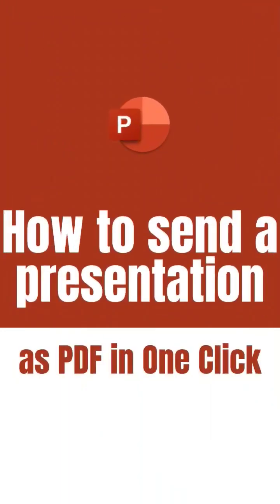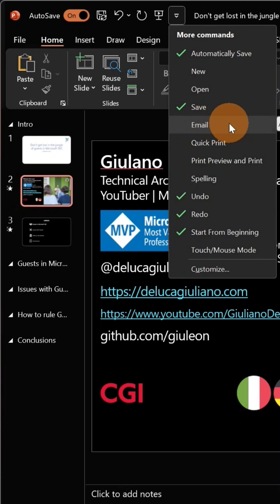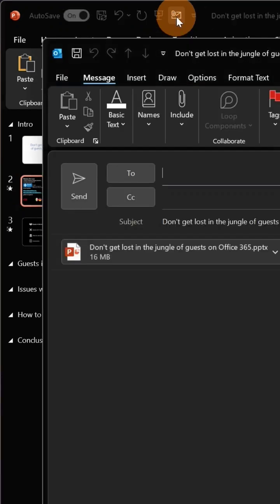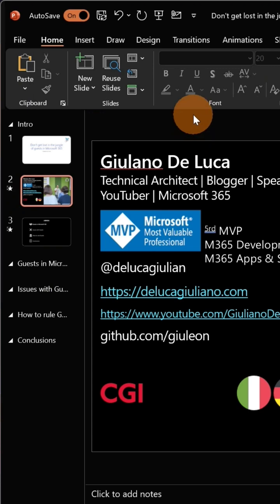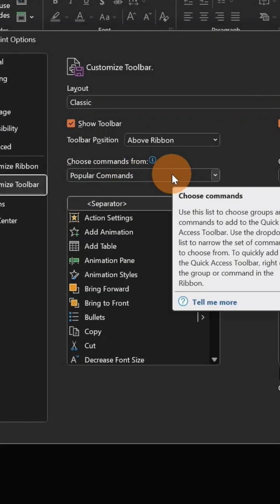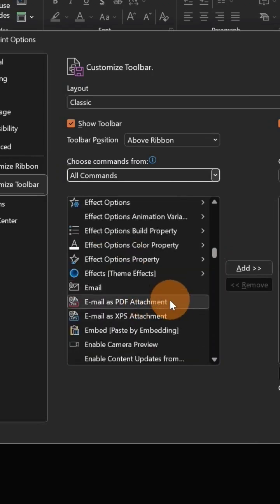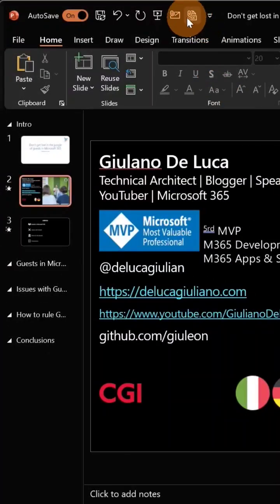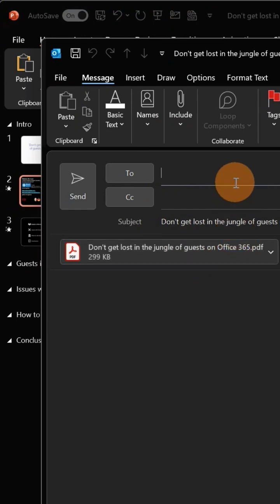How to send a presentation as PDF in one click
Sometimes is very useful to send a presentation as PDF directly using Microsoft PowerPoint